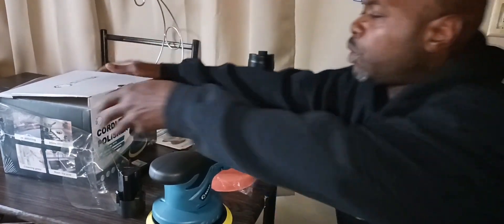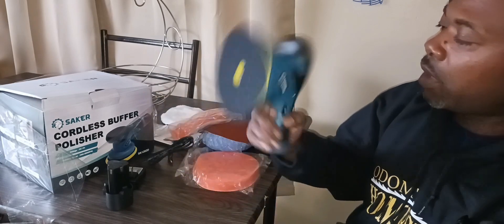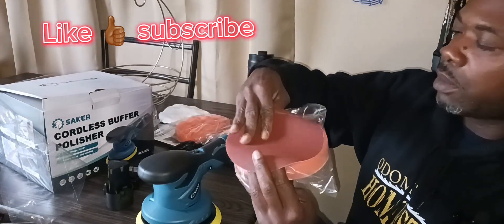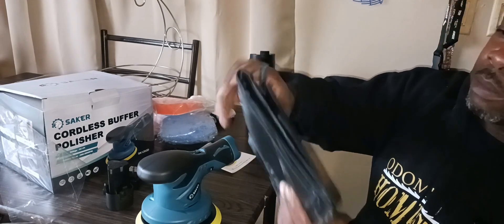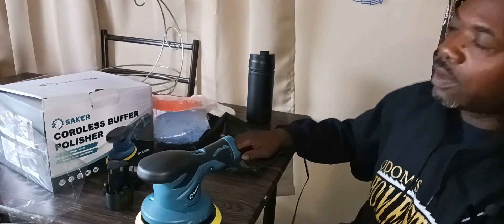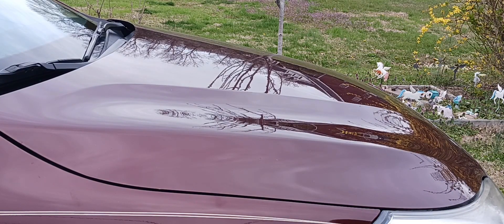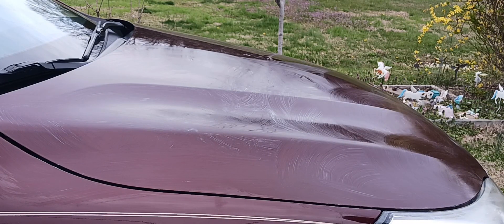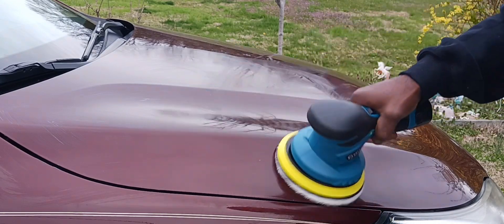How to use a Saker Cordless Buffer Polisher